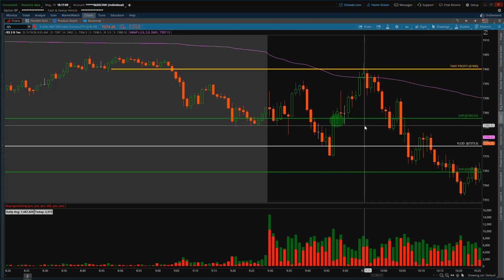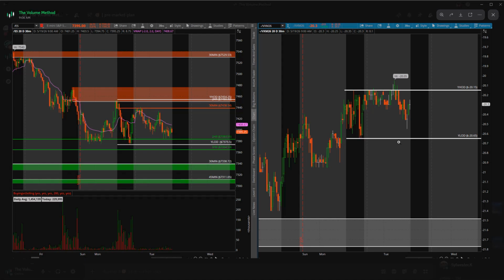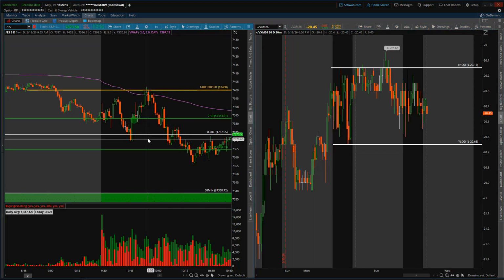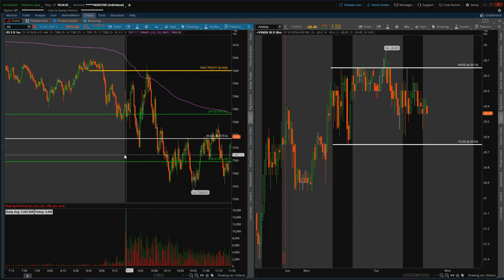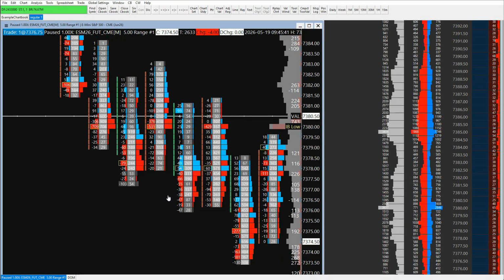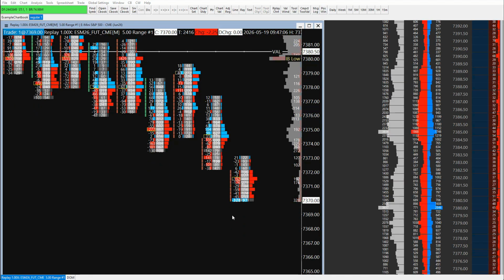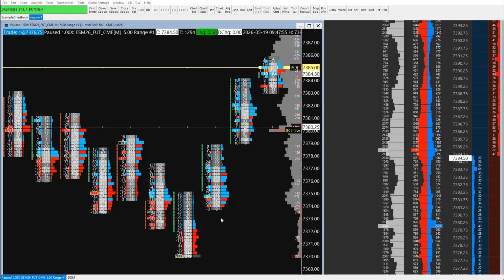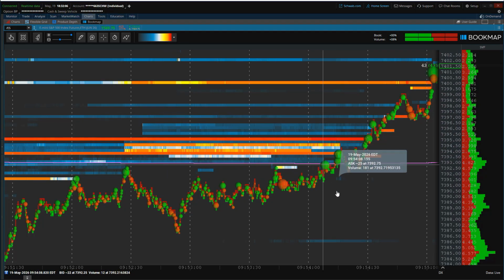CLC Foundations - Applying The CLC Framework III (Ep 20)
Video 20 applies the CLC framework to a real trade I took today, showing how Context, Location, and Confirmation come together in live market conditions.